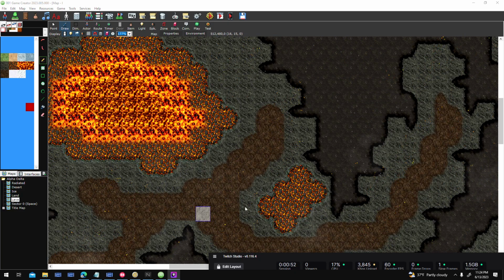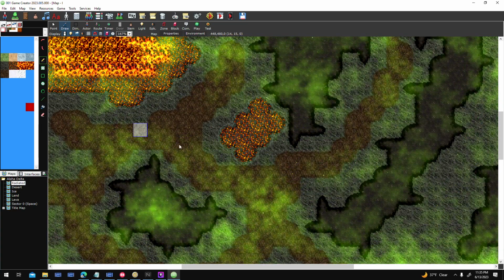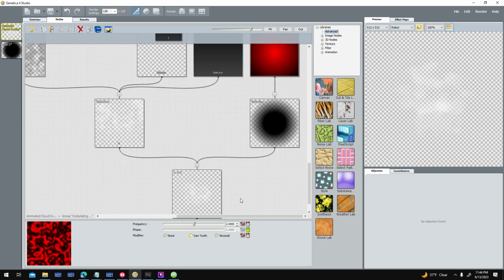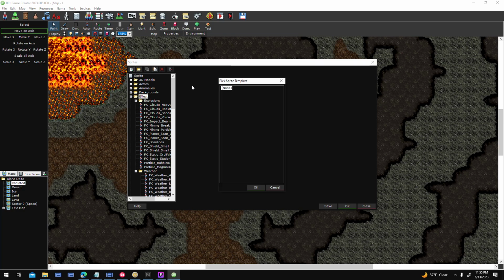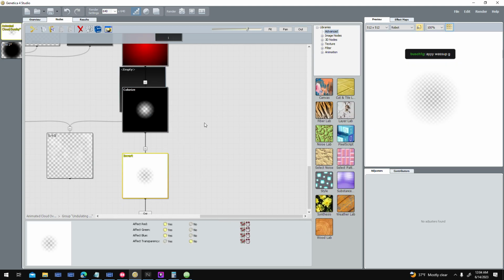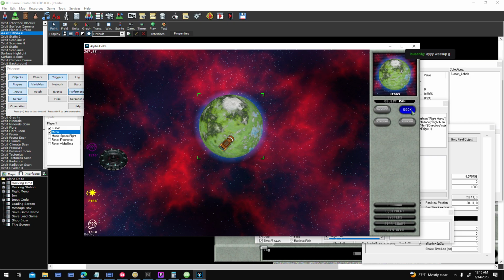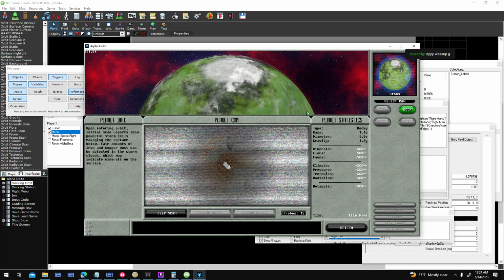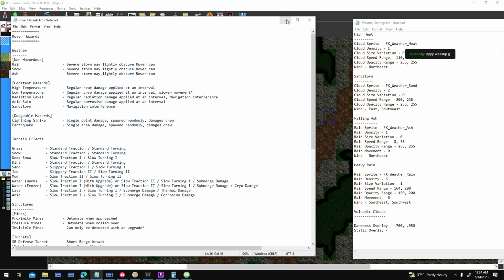Making a Space Game (Live Gamedev with 001 Game Creator) - Part 24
Some live game development with 001 Game Creator! Check out my semi-chaotic workflow as I try to build a space exploration game, while making all the graphics using abandoned software or free tools. In part 24 of this video series, I will be picking up where I left off last time and adding animated cloud layers and interface overlays to create more weather types and rover hazards!

0:00 - Intro
1:25 - Using Noise Clouds to Make Animated Cloud Sprites
13:25 - Using Procedural Generation for All the Graphics
20:51 - Making Procedurally Generated Animated Clouds
27:00 - Creating a "Visibility Range" Overlay
40:32 - Creating a "Static Interference" Overlay
1:02:40 - Using the Sun Color to Add More Environmental Mood
1:11:57 - About Screaming Brain Studios